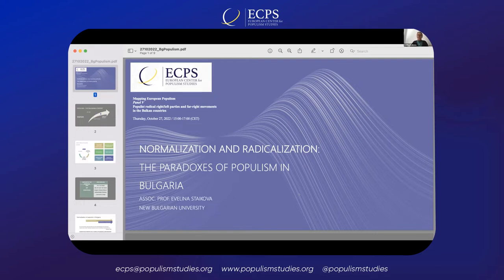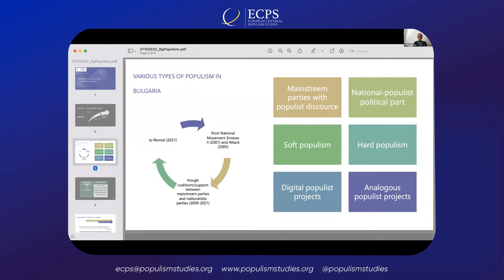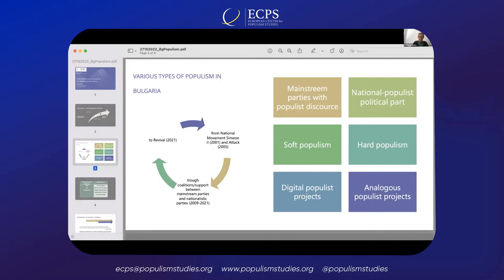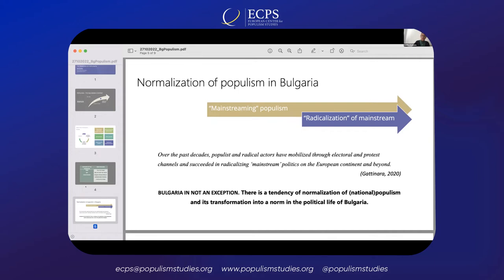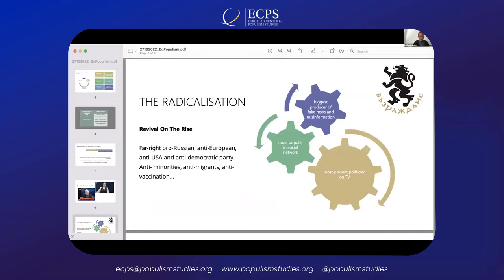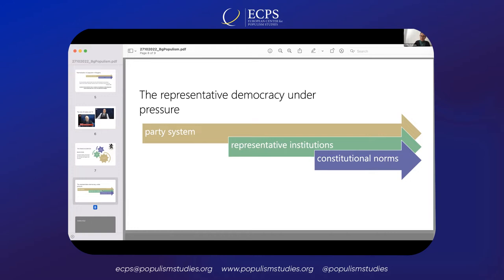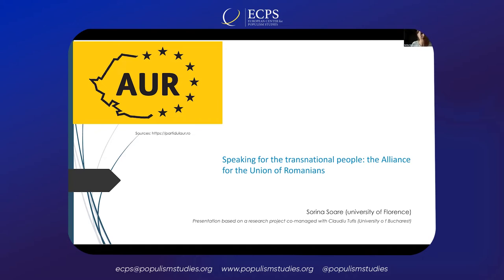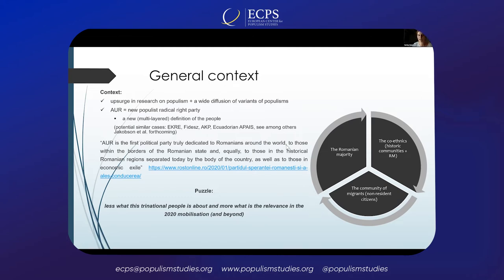Mapping European Populism: Panel 5 Balkan Countries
Populist Radical Right/left Parties and Far-right Movements in the Balkan Countries
Moderator: Dr. Emilia Zankina (Dean of Temple University, Rome).
Speakers
“Normalization and radicalization: the paradoxes of populism in Bulgaria,” by Dr. Evelina Staikova-Mileva (Associate Professor of political science at New Bulgarian University).

“Speaking for the transnational people: the Alliance for the Union of Romanians,” by Dr. Sorina Soare (Researcher at the University of Florence).

“The trends of the Radical Right in Bosnia and Herzegovina,” by Dr. Nedžma Džananović Miraščija (Professor and researcher at the University of Sarajevo’s Faculty of Political Science).

“Populists in government in young democracies, normalizing the defects of the young establishment: the case of Kosovo,” by Dr. Avdi Smajljaj (Associate Professor in the Department of Political Sciences and International Relations at Epoka University in Tirana, Albania).